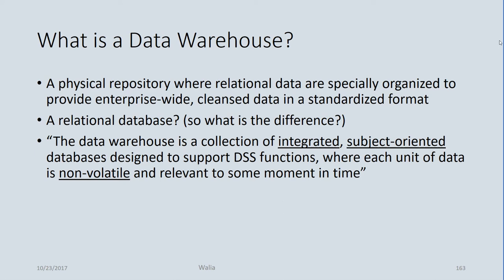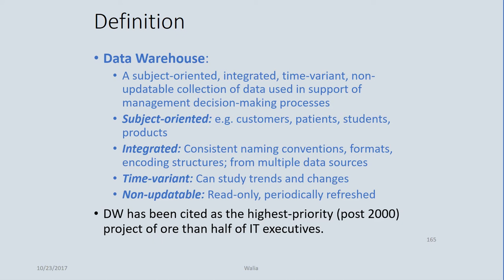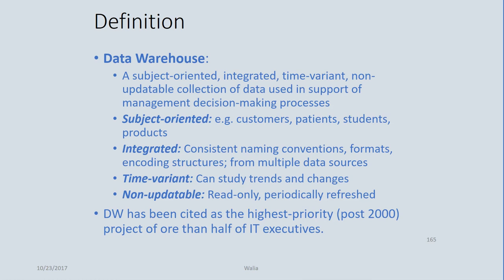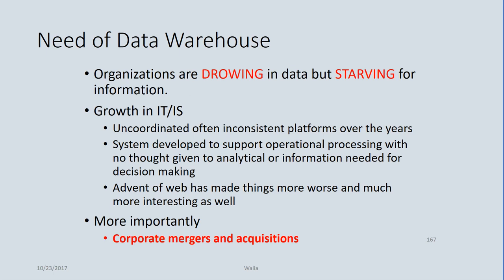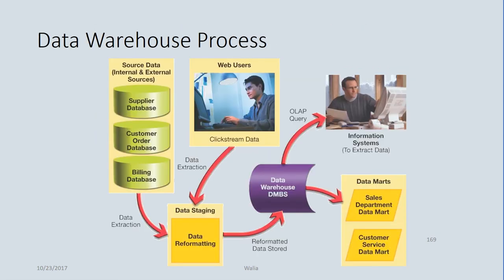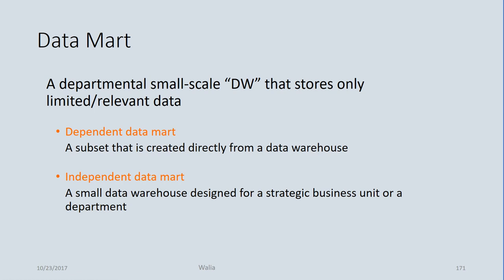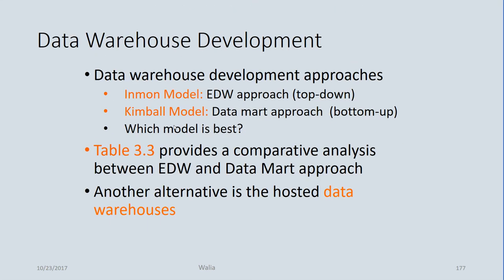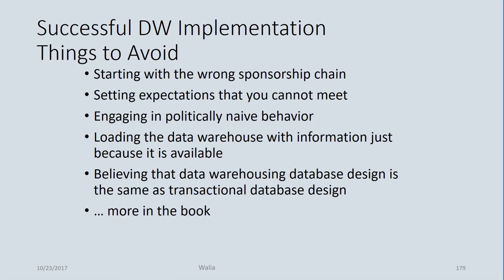Chapter 3 DataWarehouse